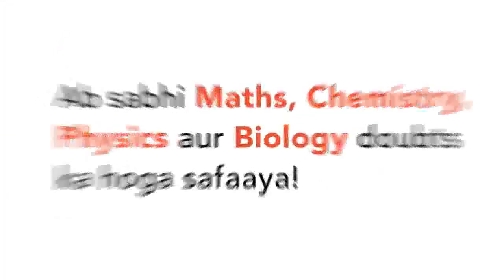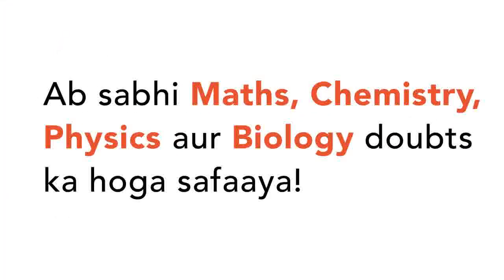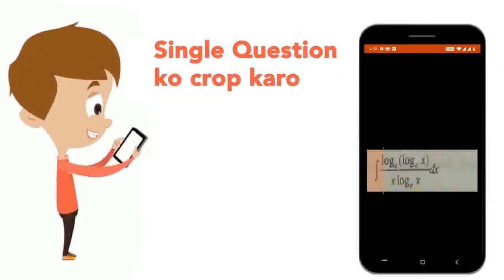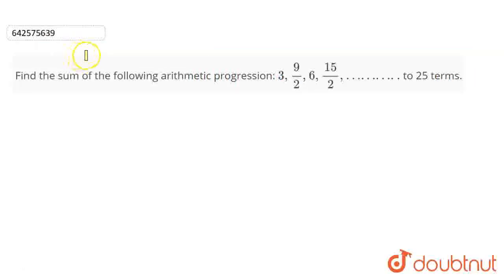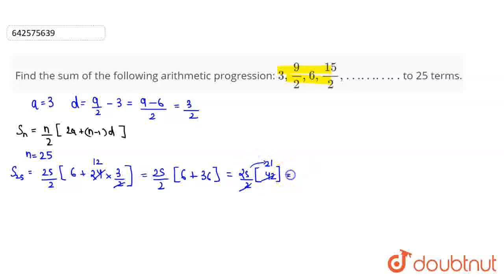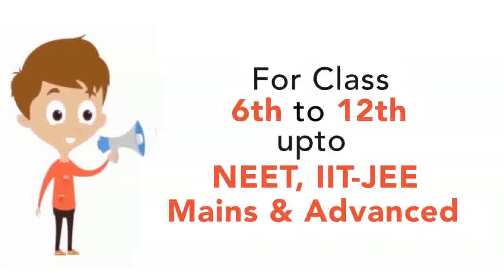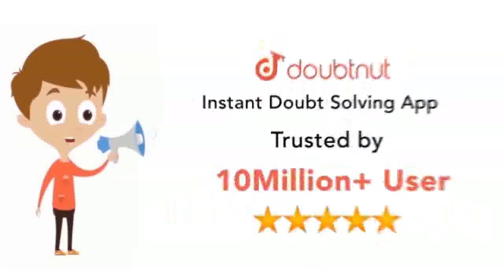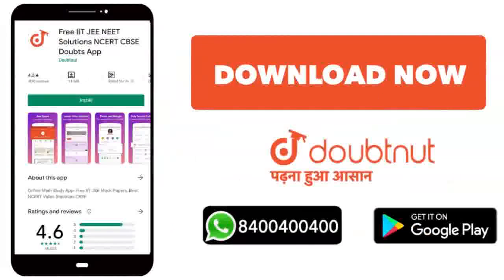Find the sum of the following arithmetic progression:\n3,9/2,6,15/2,………..to 25 terms. | CLASS 11...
Find the sum of the following arithmetic progression:\n3,9/2,6,15/2,………..to 25 terms.
Class: 11
Subject: MATHS
Chapter: ARITHMETIC PROGRESSIONS
Board:CBSE

👉 Have Any Query? Ask Us.